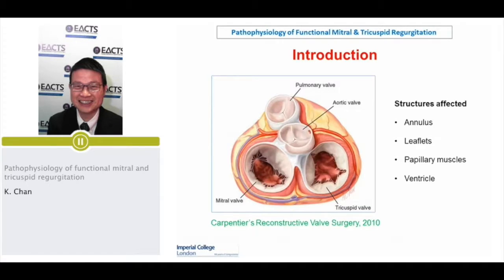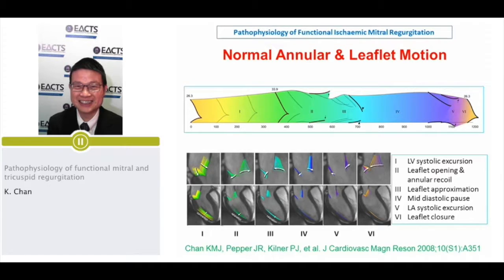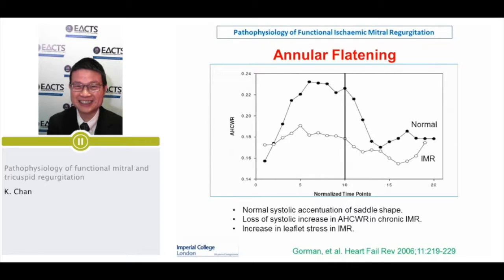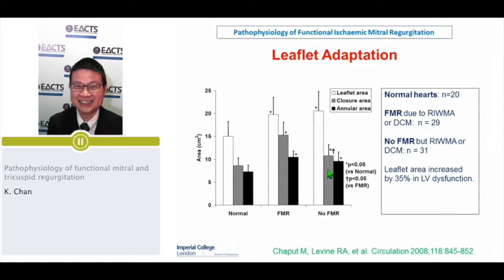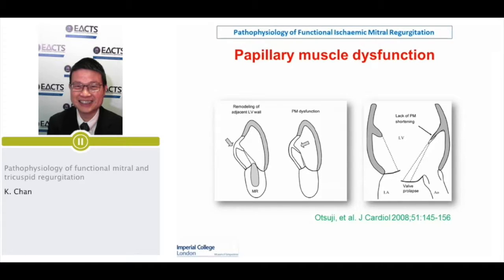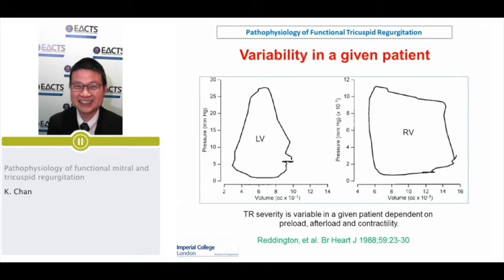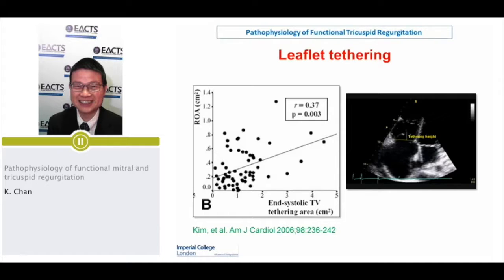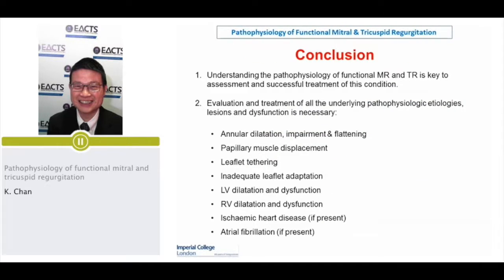Functional Mitral and Tricuspid Regurgitation Pathophysiology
Lecture delivered at the 26th Annual Meeting of the European Association for Cardiothoracic Surgery (EACTS) in Barcelona, Spain, October 2012 by Dr Kok Meng John Chan.

Dr K. M. John Chan is currently Consultant Cardiothoracic Surgeon at Cardiac Vascular Sentral Kuala Lumpur (CVSKL) Hospital in Malaysia.